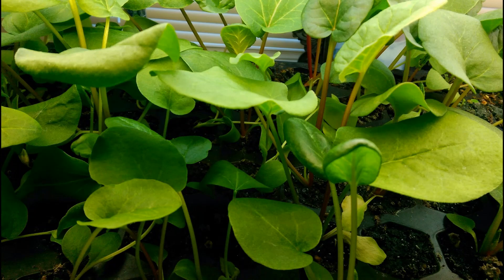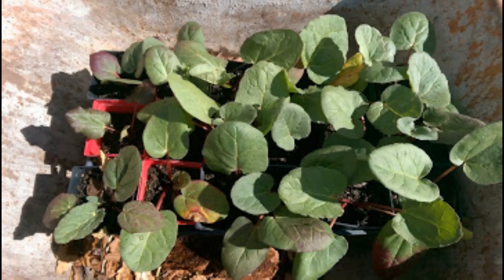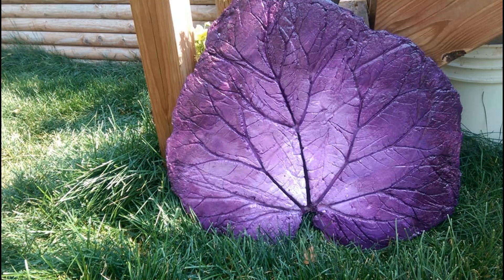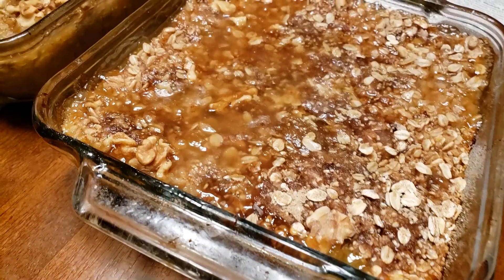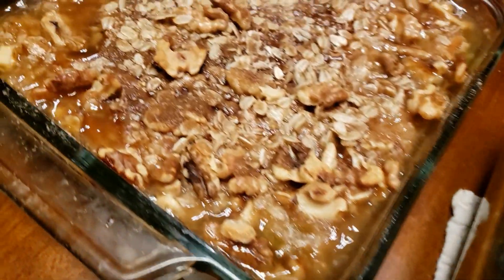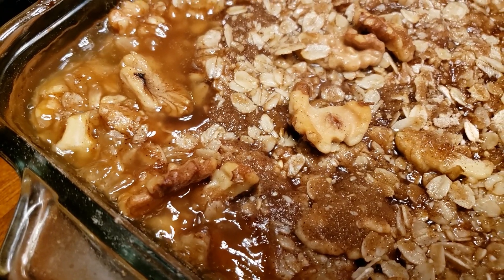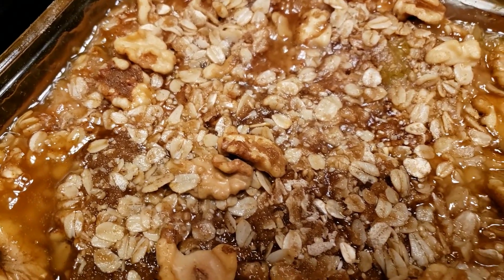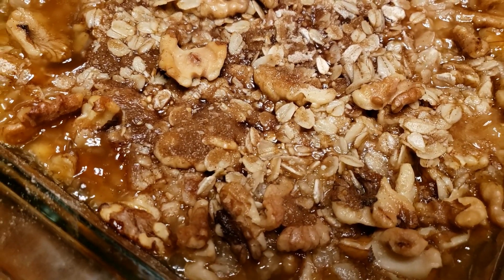Gardening Together Ep. 19: Rhubarb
Can you have to much Rhubarb? I don't think so. As a Suburban Homesteader, selling your extra Rhubarb can be a income stream for you. Sell it fresh, as jams and jellies or pies.

Here is my Rhubarb Crisp Recipe that is at the end of the video:
Rhubarb Crisp
6 cups fresh/frozen Rhubarb
1 cup sugar
3 Tbsp Flour
Mix and place 8x8 pan (I spray the pan)
2 Tbsp sugar
1/2 cups rolled oats
1/2 cups brown sugar
1/4 cup flour
1/4 tsp cloves
1/8 tsp nutmeg
1 tsp cinnamon
1/2 cup chopped nuts
1/4 cup cubed butter
Mix together and top Rhubarb mixture
Bake 375 degrees 40 minutes
Enjoy warm with ice cream or cream